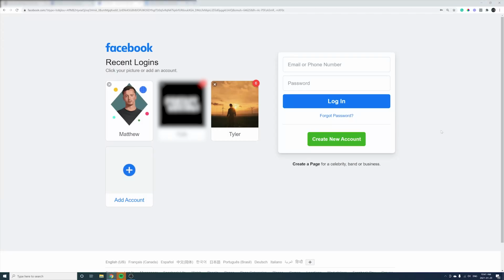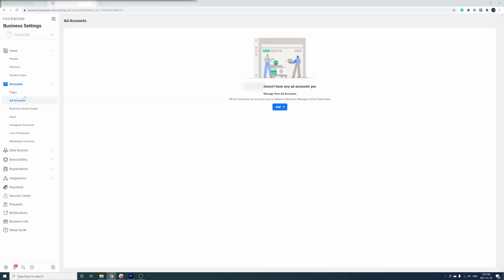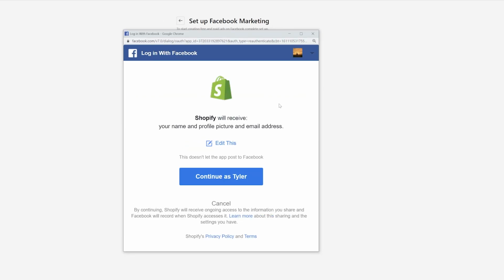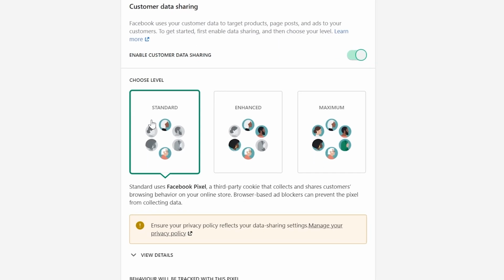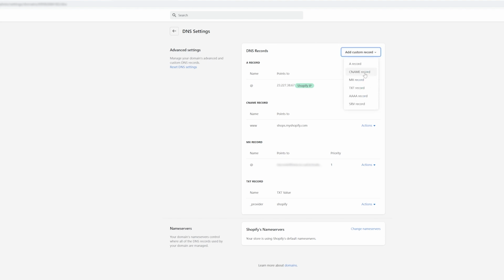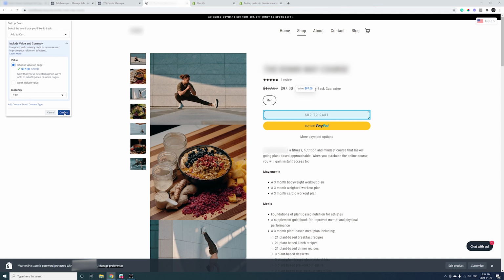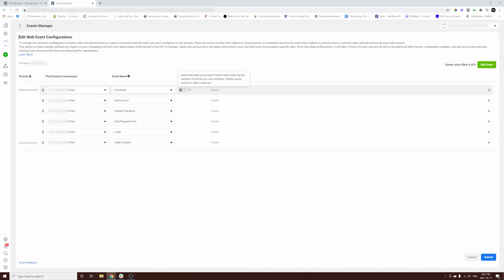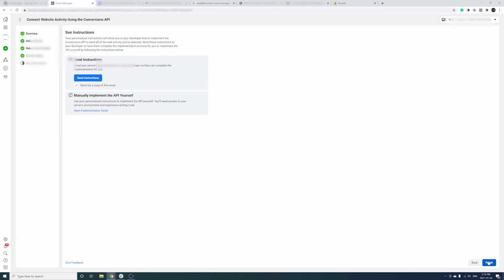How To Install Facebook Pixel On Shopify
Learn how to add your Facebook Pixel to your Shopify store quickly and easily.

So what is a Facebook Pixel? This is a snippet of code that you place on your website helping your business collect valuable data that is used to optimize your ads, track conversions, build curated audiences and remarket to people who have seen your ads or interacted with your website.

For new merchants, installing a Facebook Pixel can seem like a complex task. So in today's video, I’m going to show you how to have your Facebook Pixel up and running in under 15 minutes.

Here is what we’ll cover in this video:
00:00 Introduction
00:54 How to Set Up Your Facebook Pixel
01:22 How to Create a Business Page
01:43: How to Create Your Business Manager Account
02:30 How to Create A Facebook Ad Account
03:39 FREE Marketing 101 Webinar
03:51 How to Install Facebook Pixel in 2021
06:49 How to Verify Your Domain
08:28 How to Set Up Conversion Events
10:16 Aggregated Event Measurement for IOS 14
14:11 How to Set Up Facebook Conversion API
13:17 Everything You Need To Know About Facebook Ads in 2021

-- FREE WEBINAR --
► Marketing is a deep topic. So if you’re interested in learning more, register using the link below to gain access to a free 30-minute webinar that will help you level up your marketing by changing the way you think about your store's marketing funnel. Learn how to go from first day to first sale in this free training course